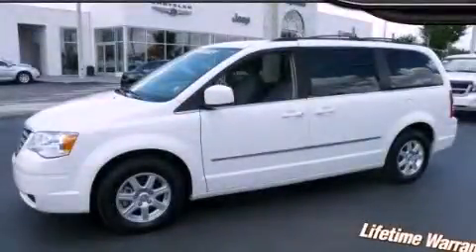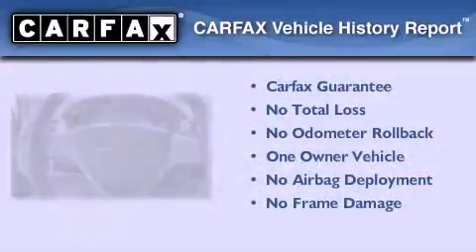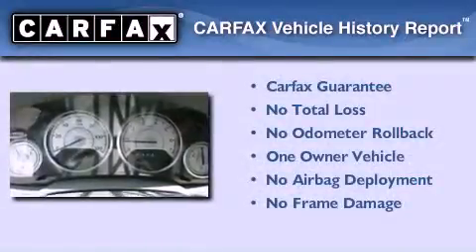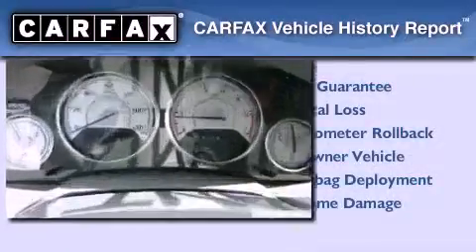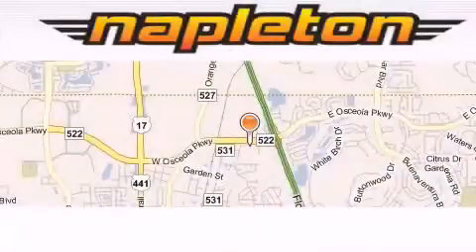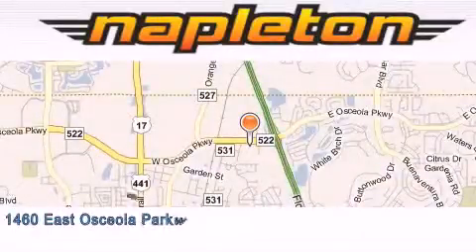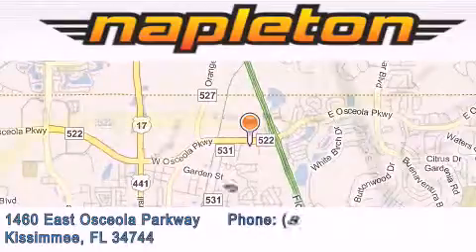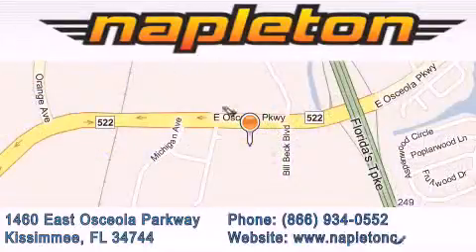2010 Chrysler Town & Davenport FL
Year : 2010

 Make : Chrysler

 Model : Town &

 Trans . : Automatic

 Exterior : White

 Miles : 41,511

 1460 East Osceola Parkway

 2010 Chrysler Town & Kissimmee FL